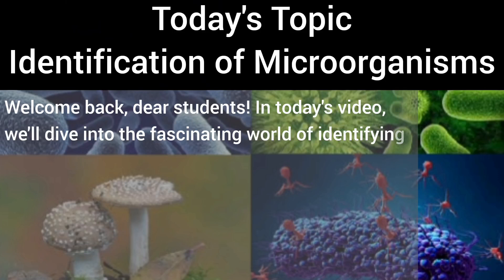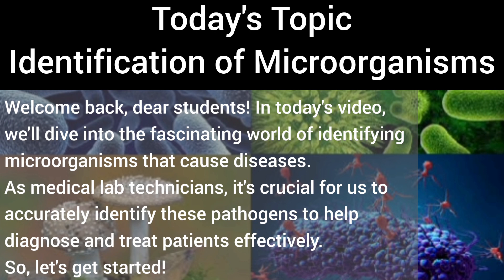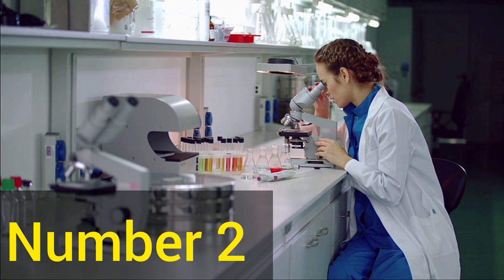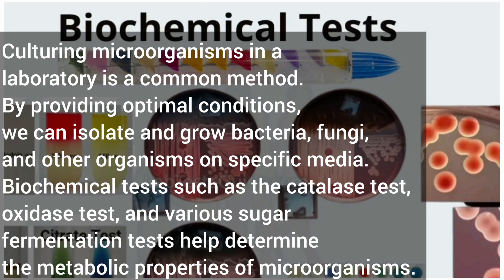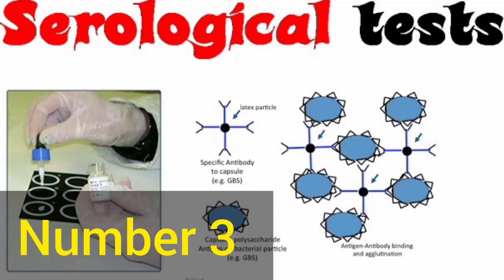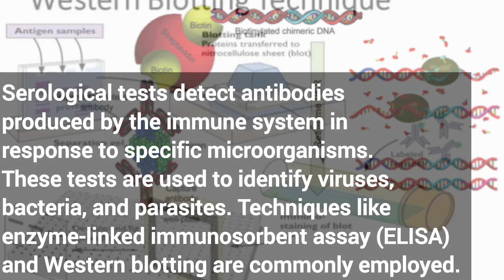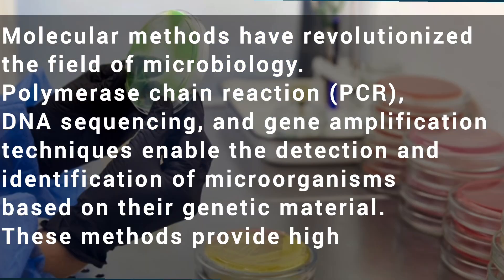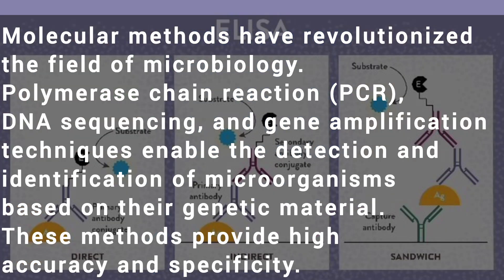Identification of microorganisms in microbiology laboratory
Welcome back, dear students! In this video, we'll dive into the fascinating world of identifying microorganisms that cause diseases.

@MLT Magic Tricks
@Medical Lab Technologist Dinesh

New vacancy information.
MLT lacture
My name is Ratnesh kumar.

Qualification
Bmlt from Alfalah University Haryana.

Mlt mcq of stool examination
drdo mcq
DRDO  MLT MCQ
Dsssb mcq for mlt competitive exam
mlt mcq for dsssb
mlt information
laboratory introduction
MLT MCQ For DSSSB exam
lab technician mcq
Dsssb mcq for Compitative Exam
Dsssb mcq for competition
RRB PERAMEDICAL mcq
laboratory technologist mcq